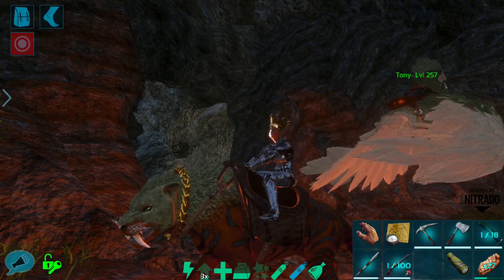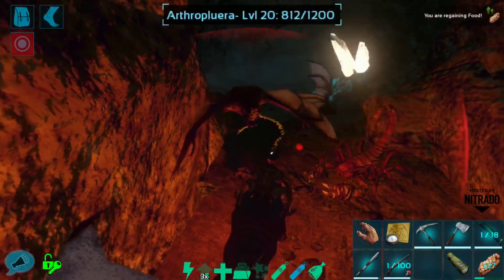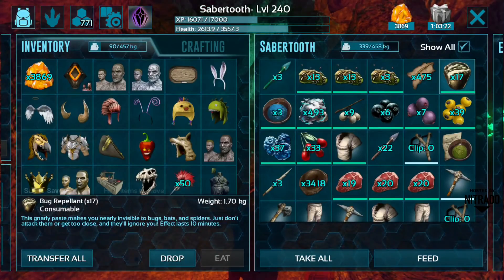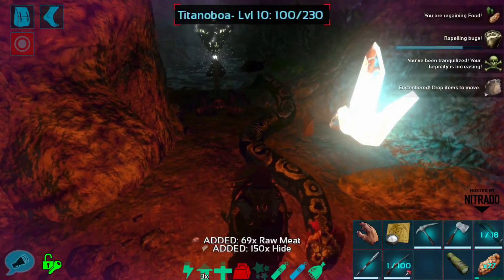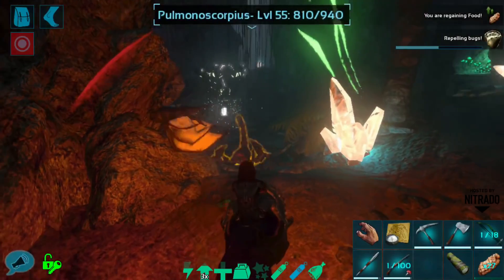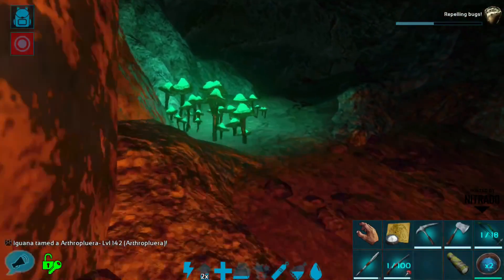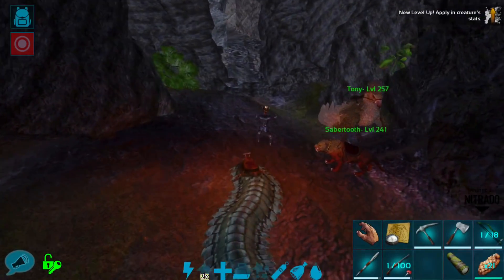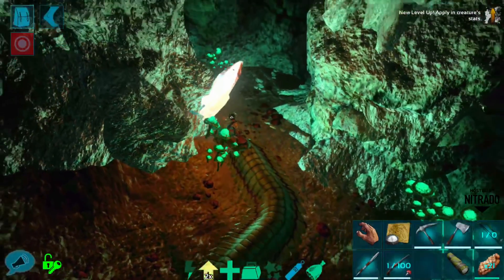ARTHROPLEURA TAMING IN CENTRAL CAVE! GETTING IGNORED! ARK: Mobile [S2:E22]